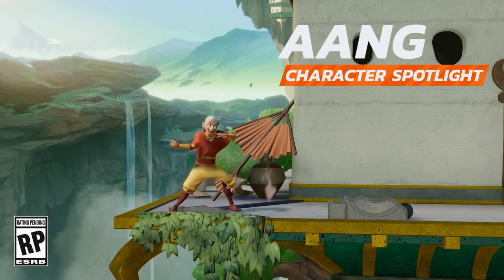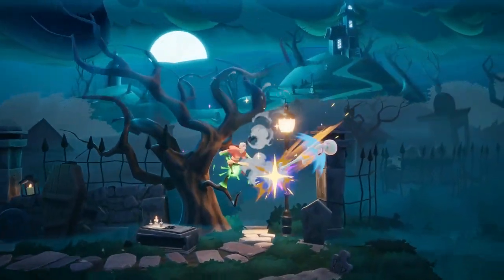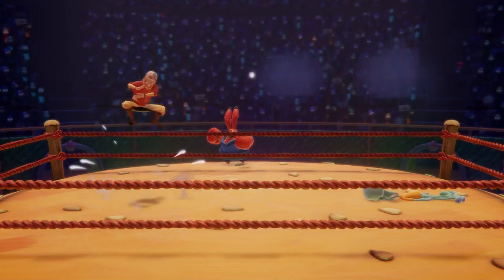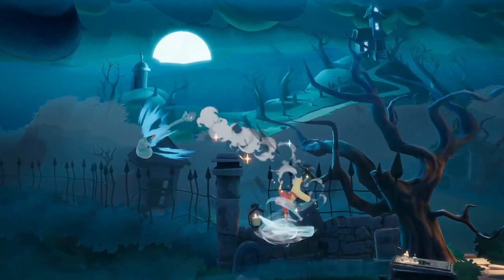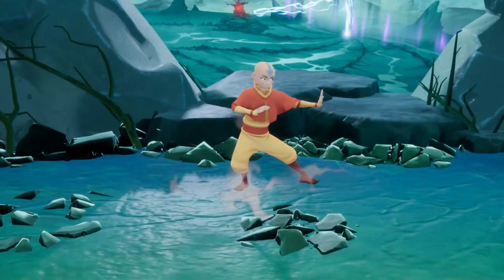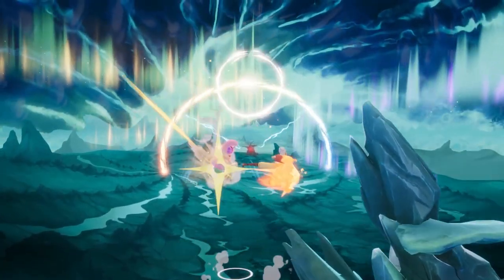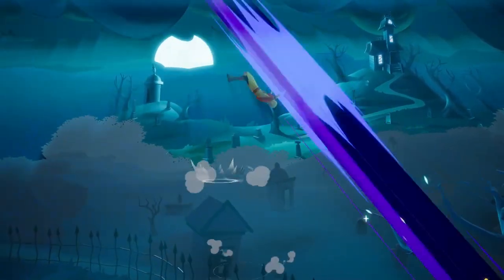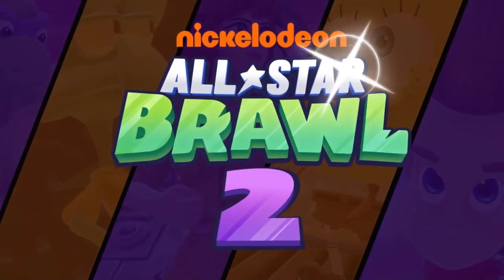Nickelodeon All-Star Brawl 2 - Official Aang Gameplay Spotlight Trailer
Avatar Aang is back to Nickelodeon All-Star Brawl 2 with a completely new moveset! Check out his character breakdown!